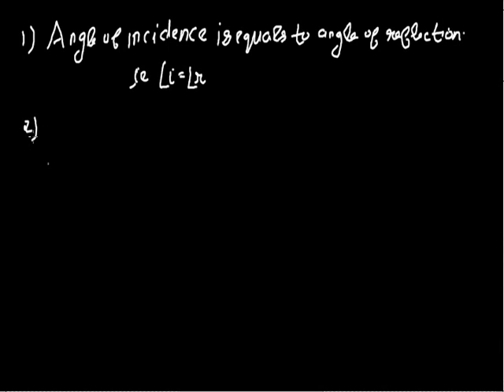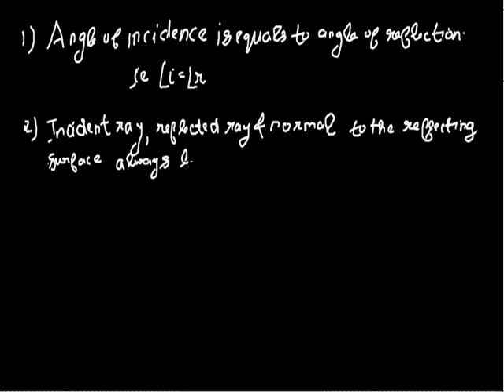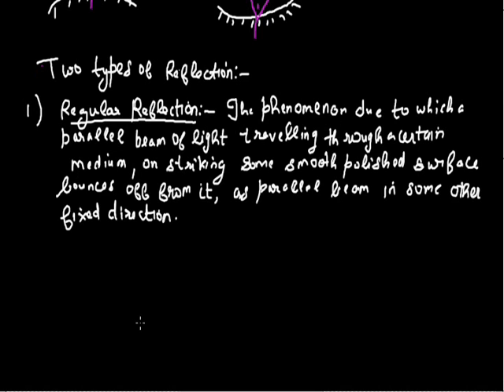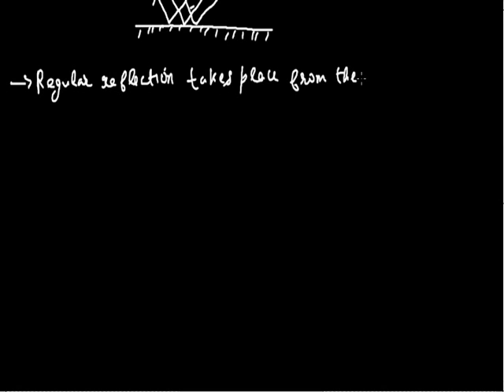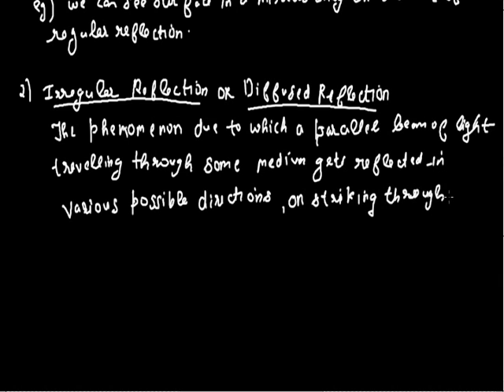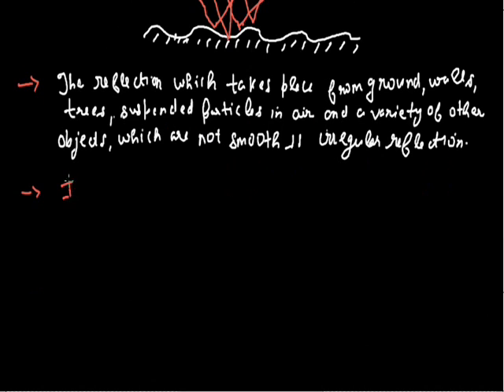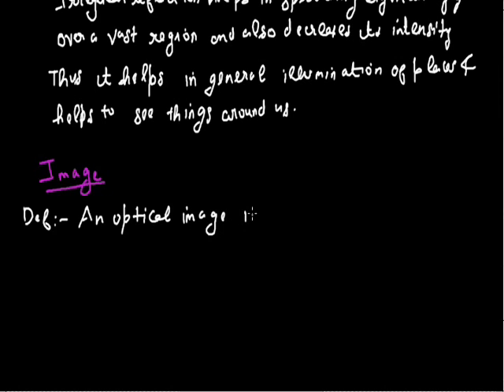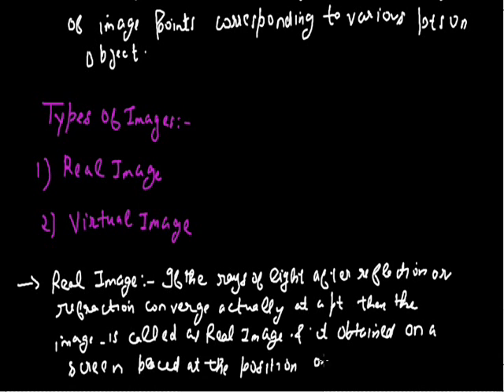Light 002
Light grade xiI